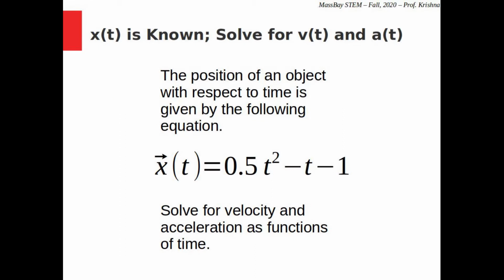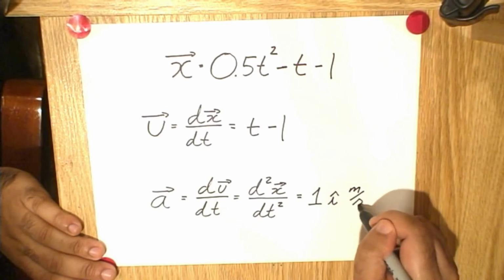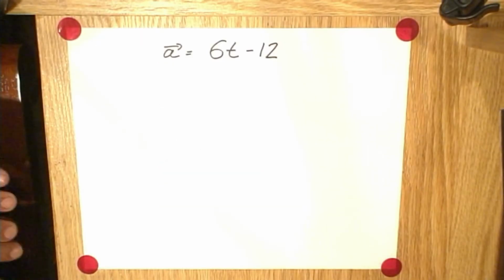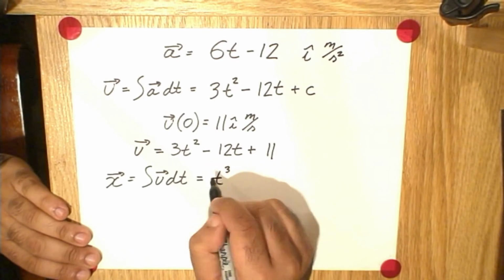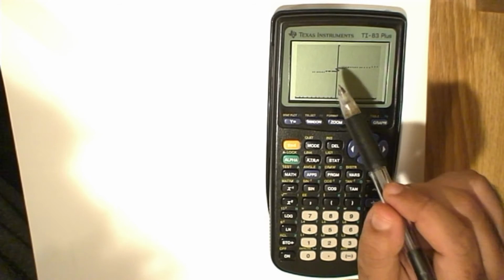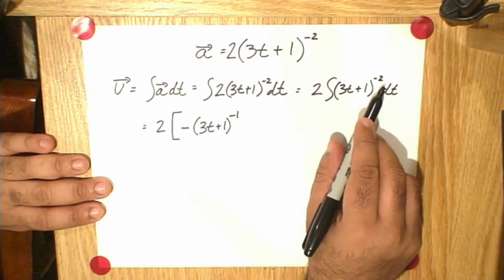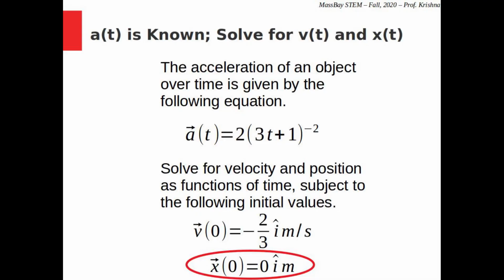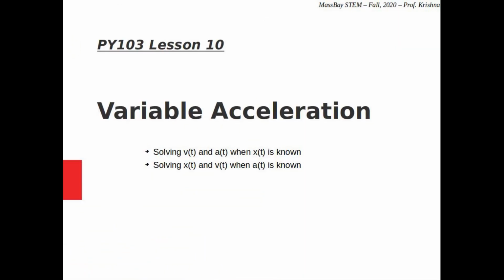Variable Acceleration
00:19 x(t) is known; solve for v(t) and a(t)
05:22 a(t) is known; solve for v(t) and x(t)
12:26 Another example where a(t) is known